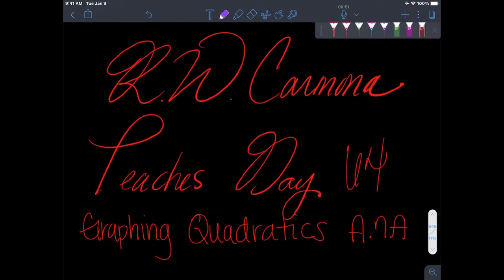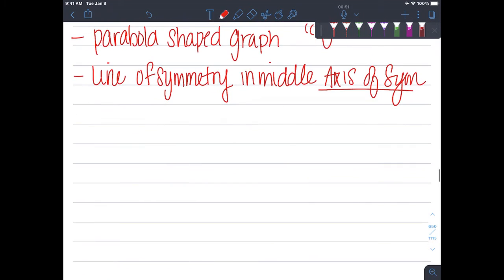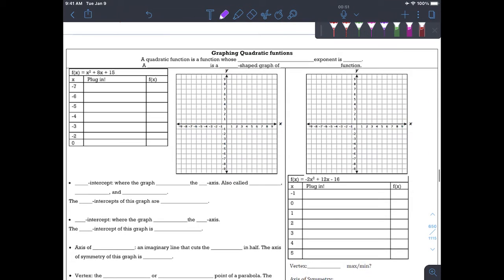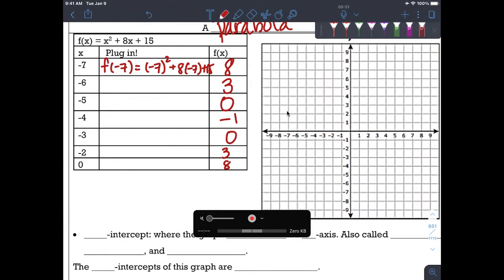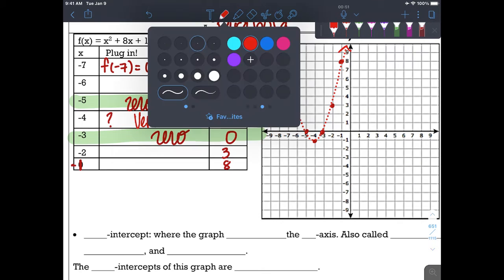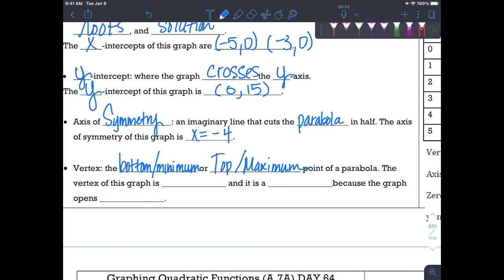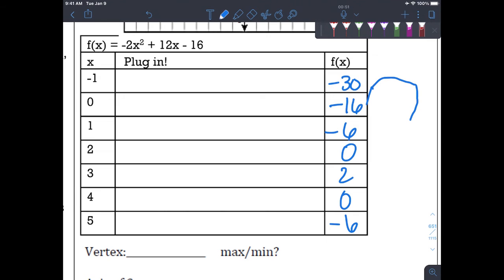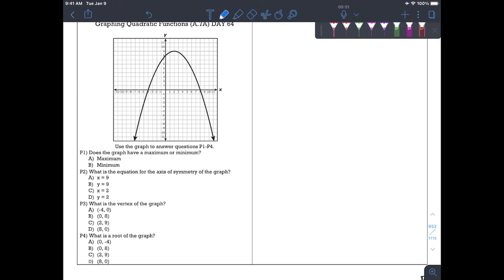Corrected A1 Day 64